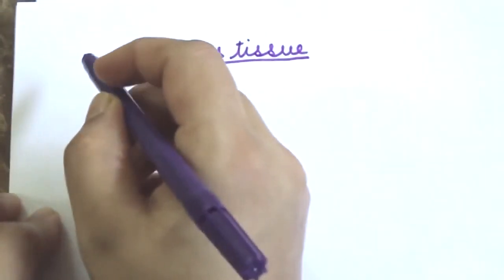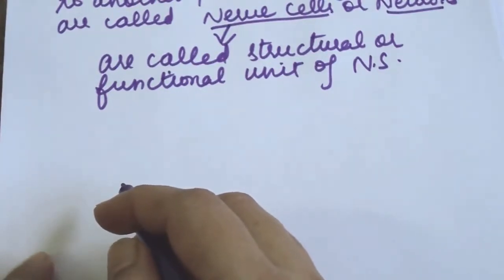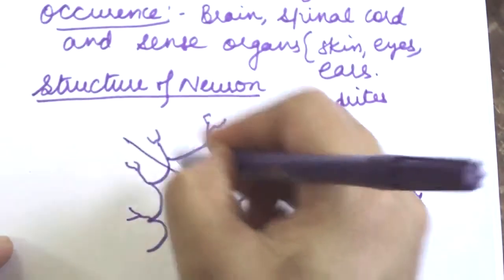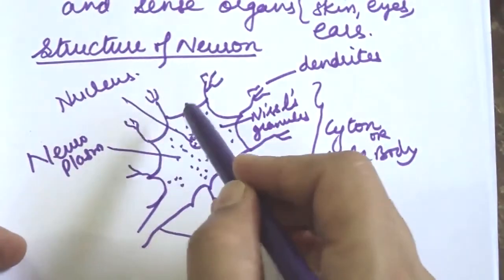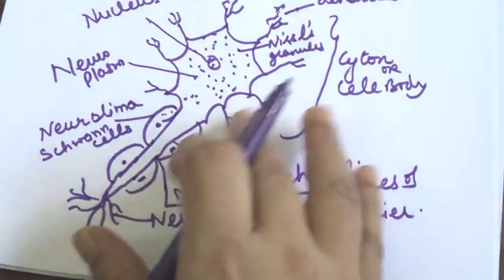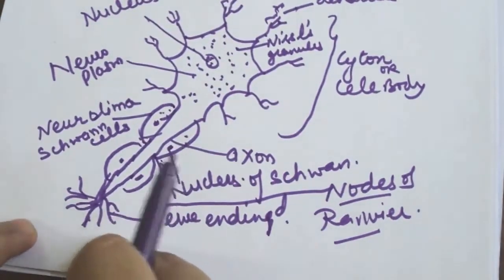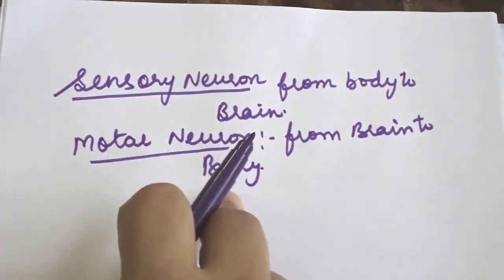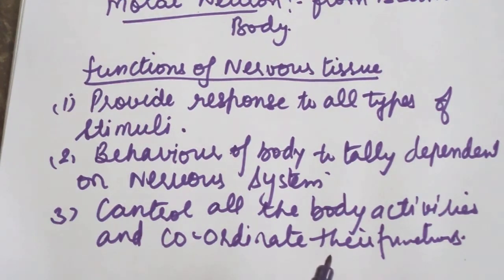Class 11 Biology 09-06-2020